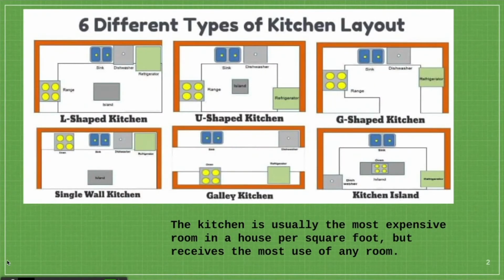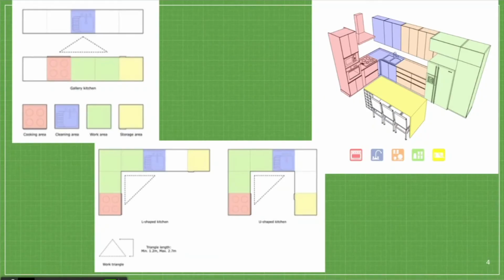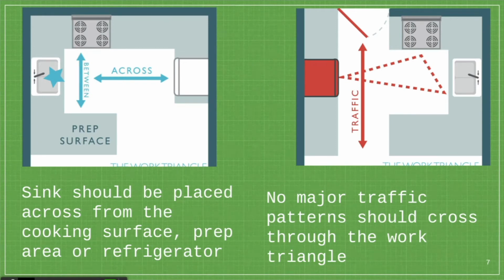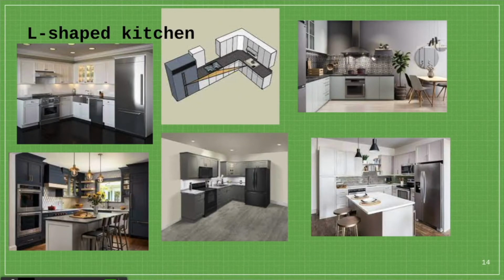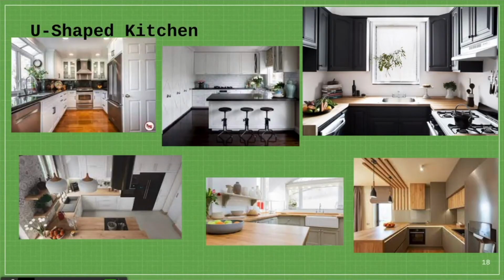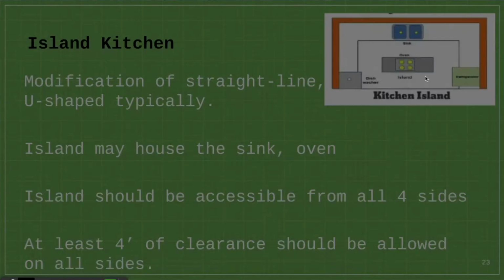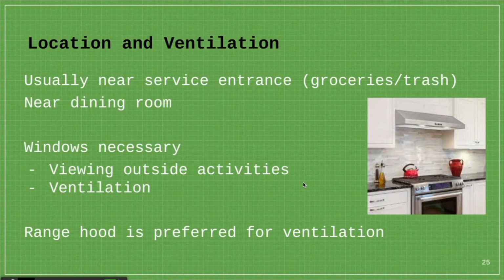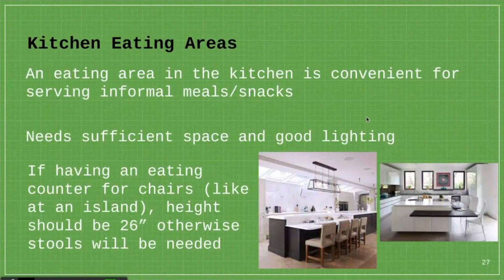Kitchen Planning Video